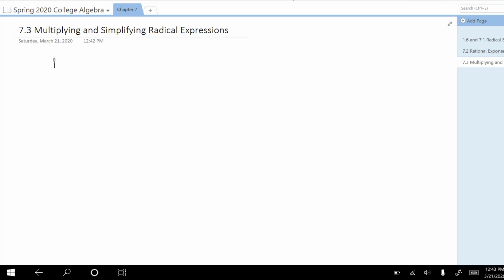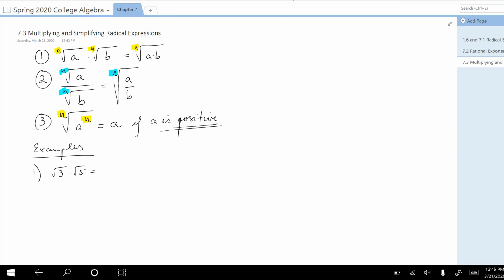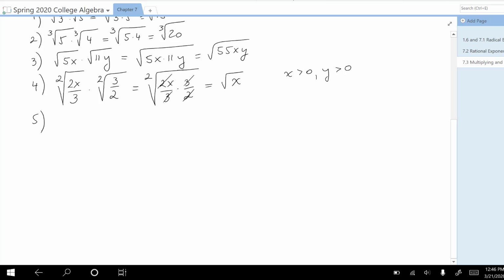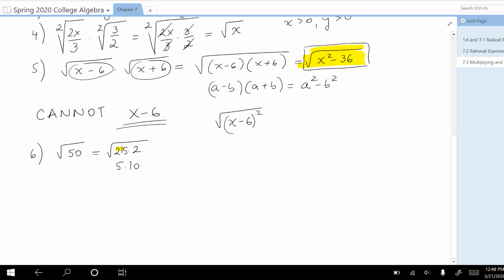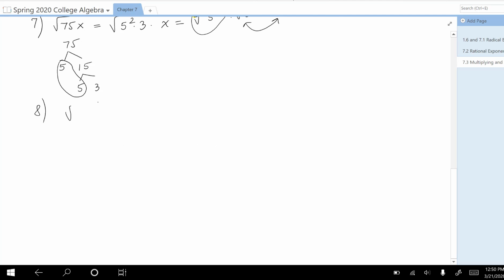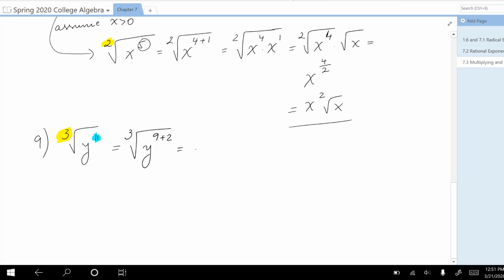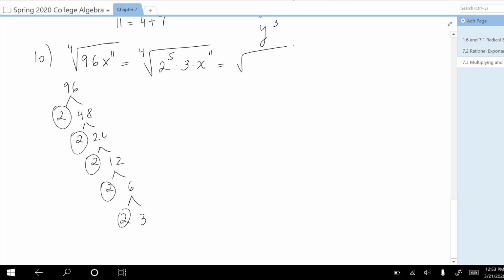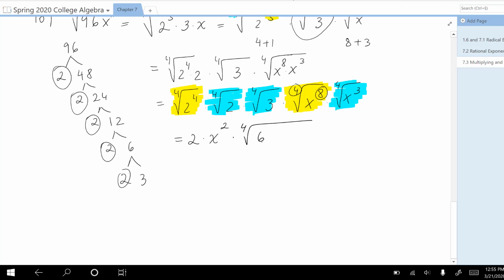College Algebra: Multiplying and Simplifying Radical Expressions